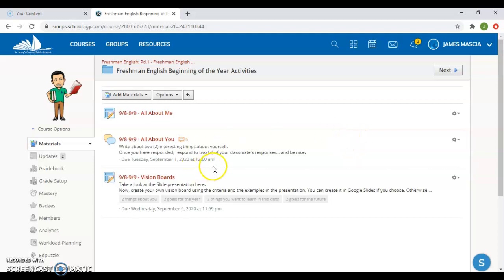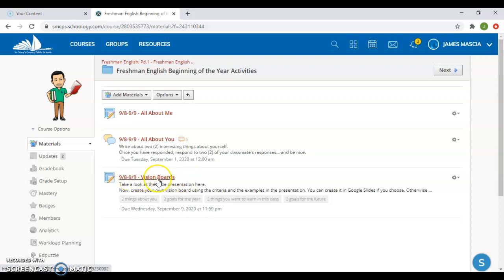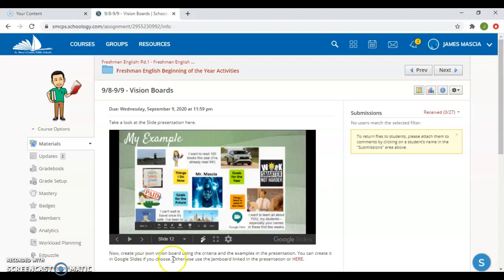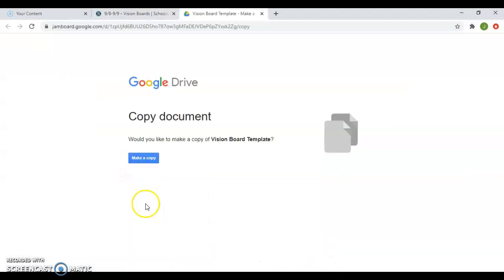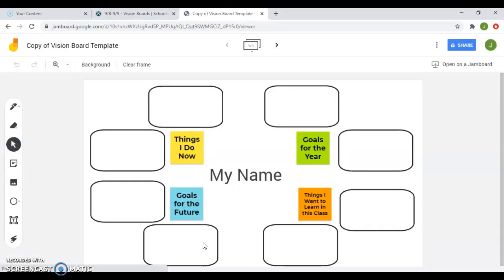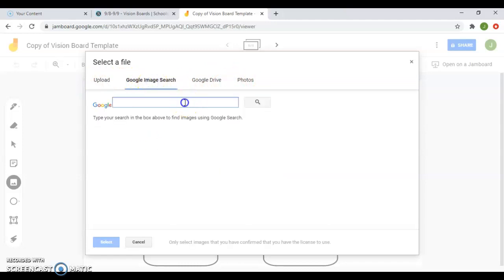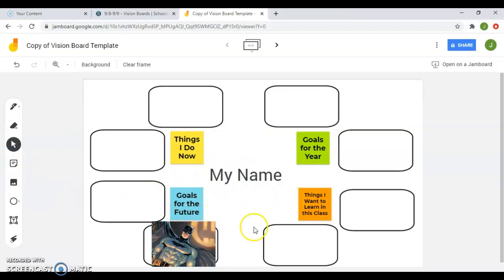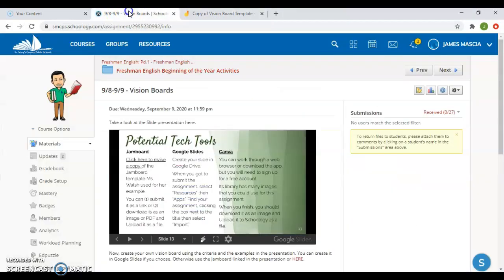How to Set Up Your Vision Board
Basic instructions for making a copy of the vision board template to your Google Drive, and basic set up.